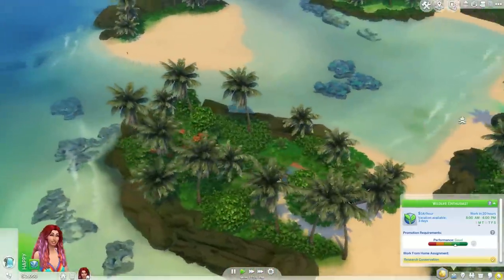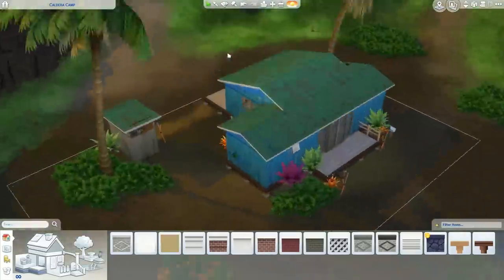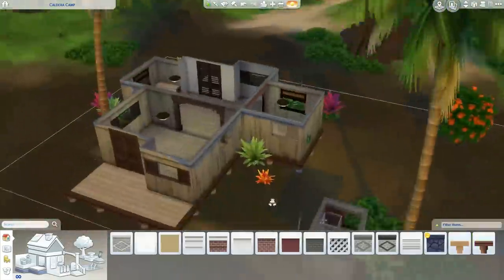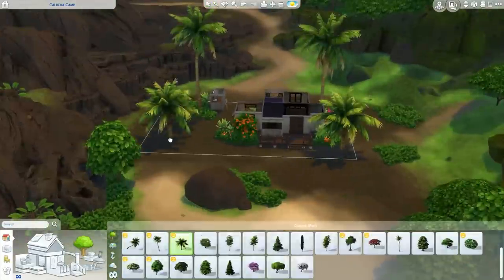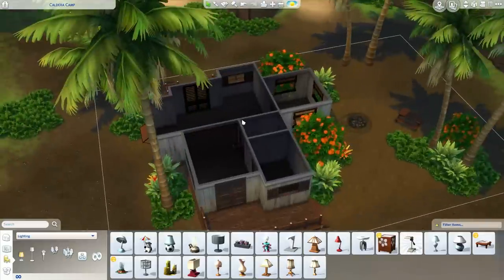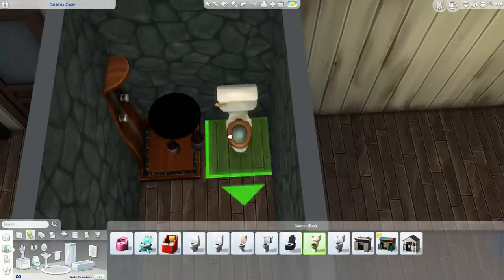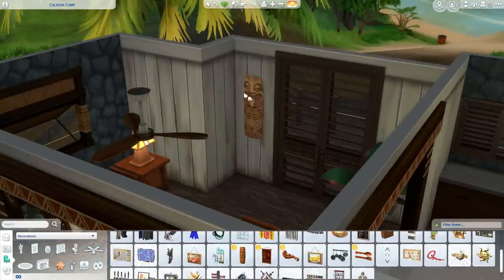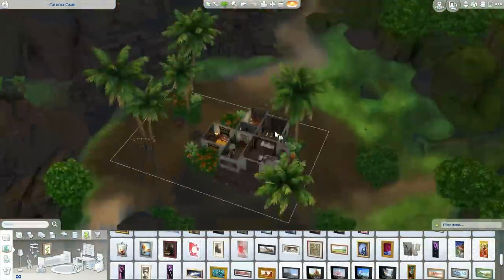This House Was Destroyed by a Volcano...Let's Fix It in The Sims 4: Island Living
There's an active volcano in Sulani and this house sits right underneath it...it's a disaster waiting to happen.